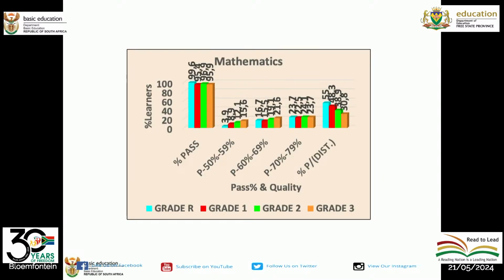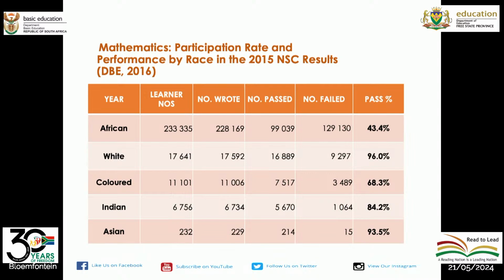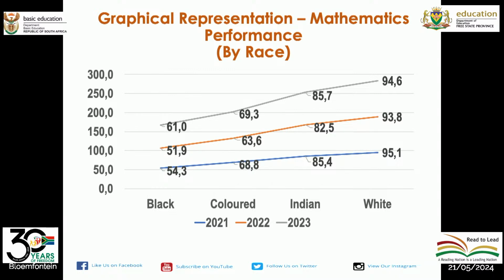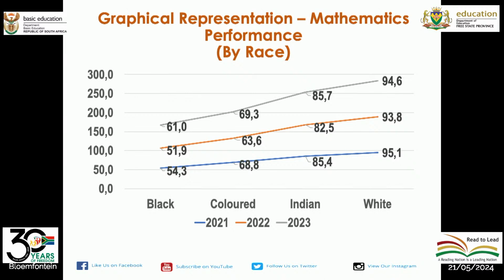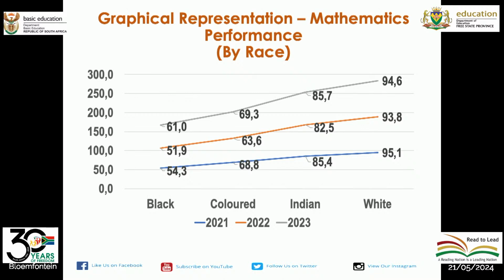MINISTER MOTSHEKGA TO ADDRESS EDUCATION STAKEHOLDERS ON MOTHER TONGUE BASED BILINGUAL EDUCATION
The Minister of Basic Education, Mrs Angie Motshekga and Free State Education MEC Mr Makalo Mohale will address education stakeholders on the developments regarding the Mother Tongue- based Bilingual Education program (MTBBE).

Minister Motshekga will address education stakeholders on the benefits of MTBBE for sustained, positive learning outcomes, as evidenced with English and Afrikaans learners within the system, particularly in Mathematics and Science.

Date: Tuesday 21 May 2024
Time: 09h00
Venue: Motheo TVET College, National Artisan Academy. Bloemfontein